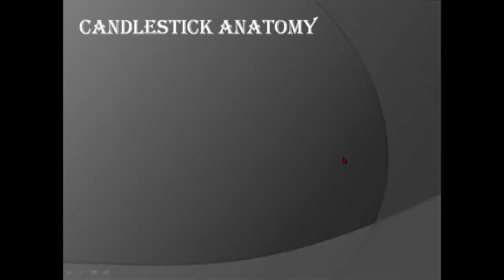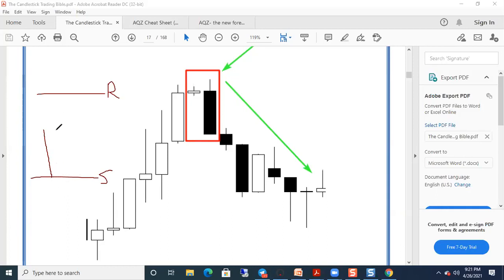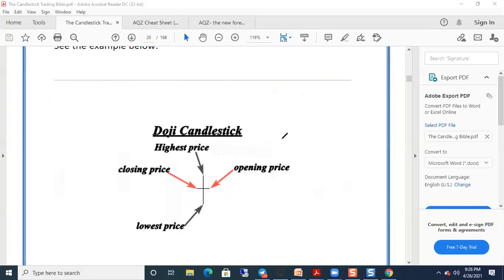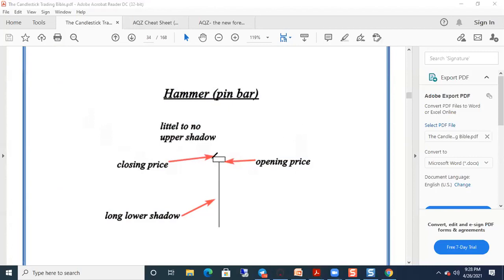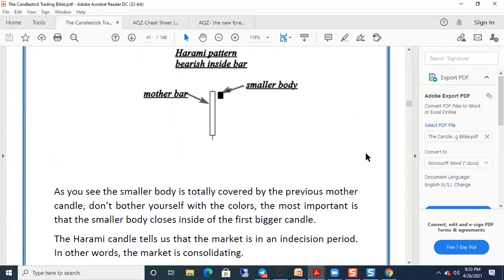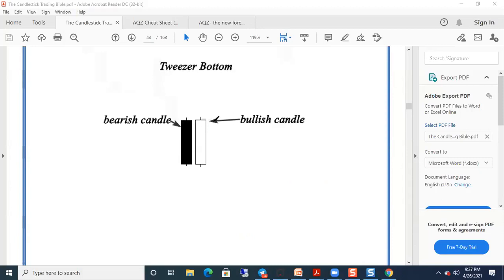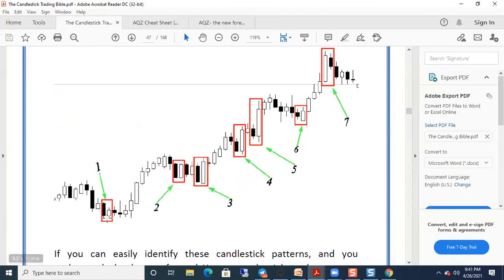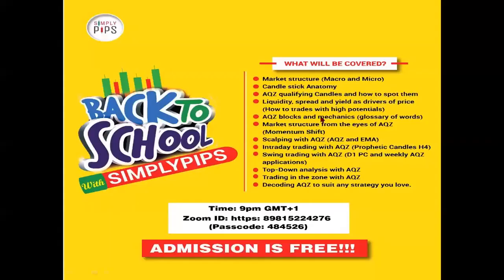New Wave of Forex Trading Acquisition Zones (AQZ) Day 1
Day 1 of the Back to School forex trading class. Introducing AQZ.